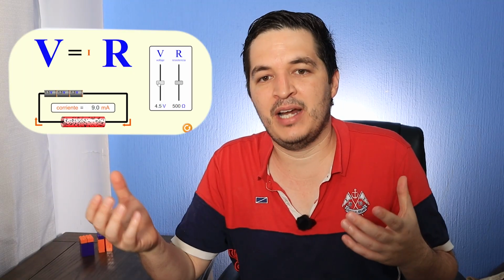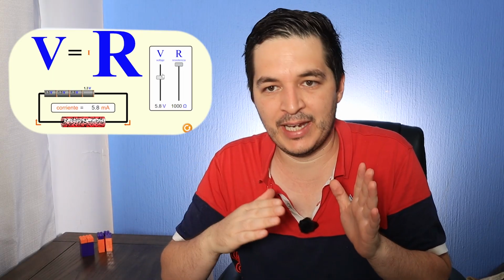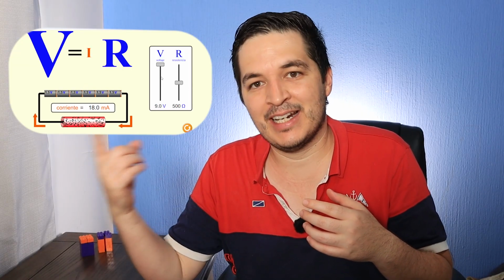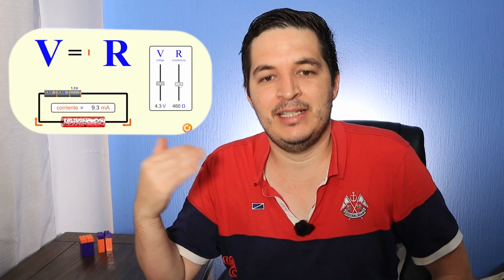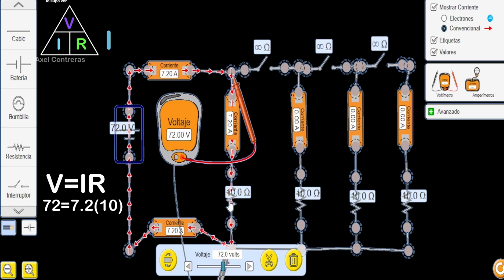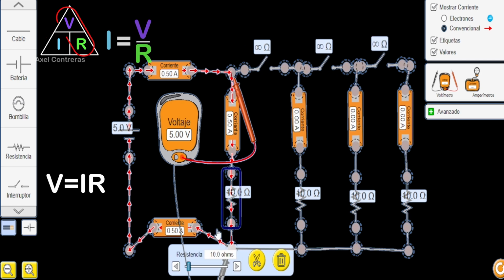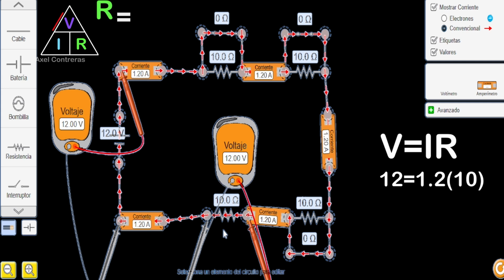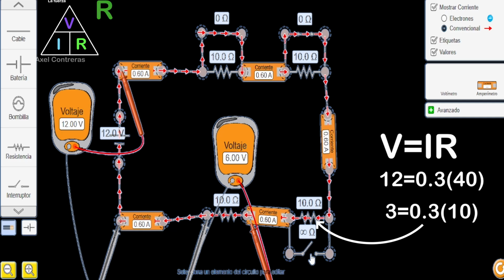Ohm's Law from Scratch: Formulas, Circuits (Series/Parallel), and a Song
Do you want to understand electrical circuits but don't know where to start? ⚡ The foundation of everything (even Kirchhoff's Laws) is mastering Ohm's Law. In this comprehensive lesson, I'll guide you step-by-step from memorizing the formula to visually analyzing complex circuits.

We'll begin in an unconventional way: with a song! 🎵 Using music and repetition is the best way to ensure that the formula V=IR and its derivations are etched in your mind forever.

Next, we'll use interactive animations to understand the directly and inversely proportional relationships between voltage, current, and resistance.

Finally, we'll put the theory to the test. I'll show you two visual simulations with real voltmeters and ammeters so you can see exactly what happens when we connect multiple resistors in parallel (where the voltage remains constant and the current is divided) and in series (where the current remains constant and the voltage is divided).

What you'll master in this video: The fundamental formula: Voltage = Current x Resistance. Easy algebraic manipulations and musical mnemonics.

Dynamic behavior: What happens if I increase the voltage or decrease the resistance? Parallel Circuit Analysis: Calculation of equivalent resistance and current increase. Series Circuit Analysis: Voltage drop and current decrease.

⏱️ Timestamps:
0:00 - Introduction to the basics of electrical circuits
1:56 - The Ohm's Law Song 🎵 (To memorize the formula)
4:13 - The power of repetition for learning Physics
7:15 - Ratios: Relationship between Voltage, Current, and Resistance
11:20 - Simulation: How does a parallel circuit work?
14:16 - Simulation: How does a series circuit work?
16:29 - Summary and key differences (Series vs. Parallel)

If you have any questions or would like us to analyze a specific circuit, leave them in the comments!